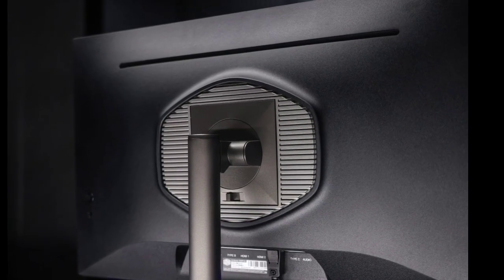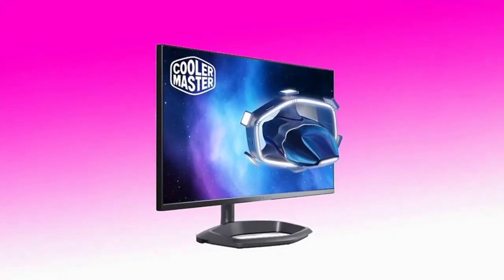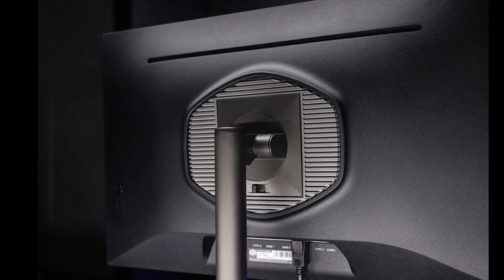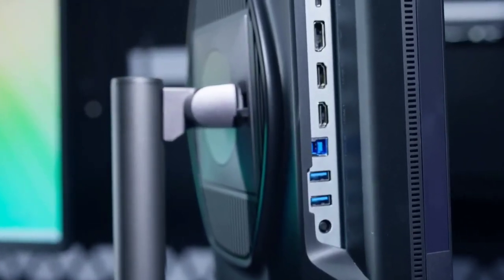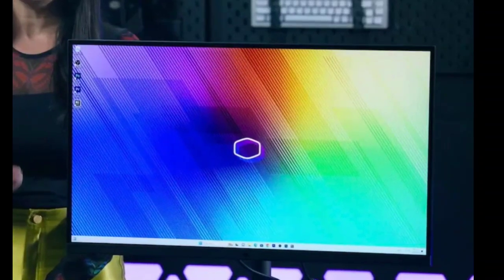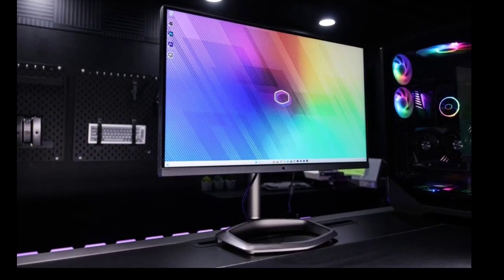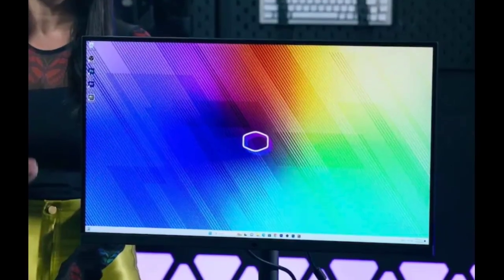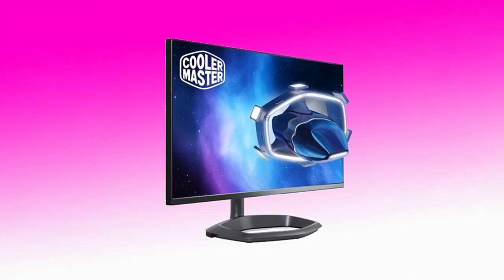Cooler Master G2711 gaming monitor: First Look - Reviews Full Specifications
Cooler Master Tempest G2711 is expected to be priced at approximately $449 and will be released in Q1 2024